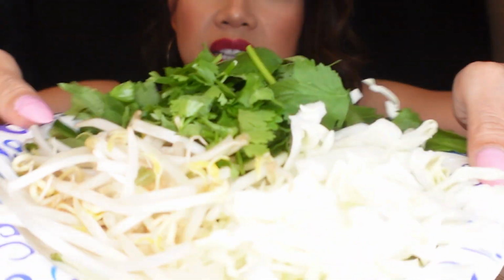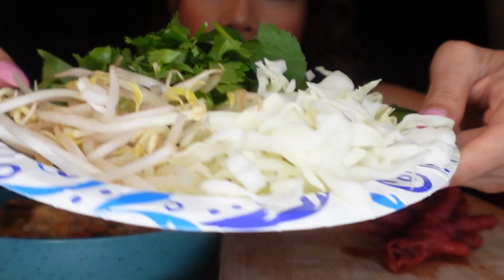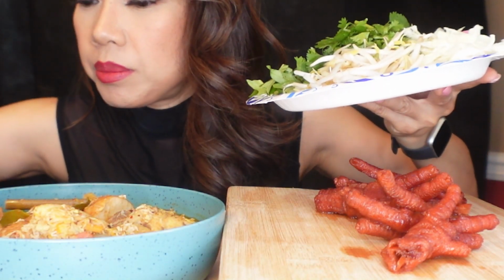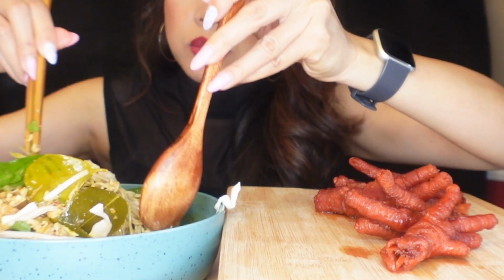Exquisite Delights: Dee's ASMR & MUKBANG featuring Chicken Feet and Lao noodle soup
Hi, Youtubers my name is Dee! I love FOOD. Lol. Please come and join me for some of Dee's EATS. I love to share with you what I am passionate about. I hope you all enjoy it! XOXO